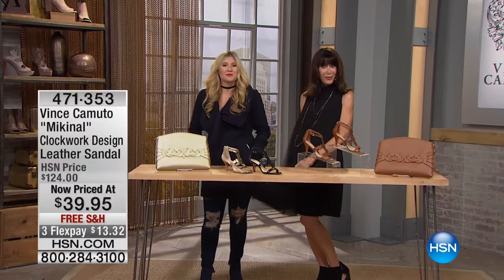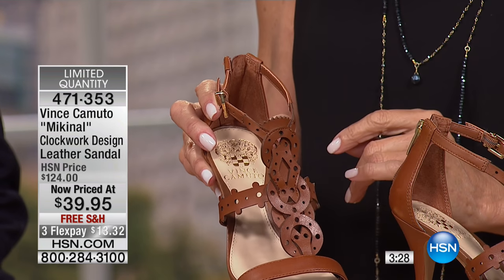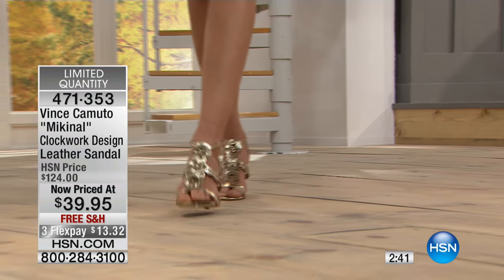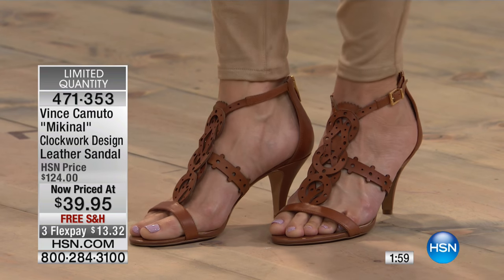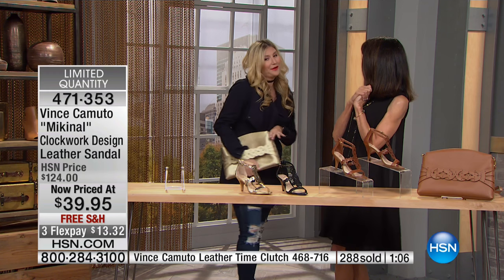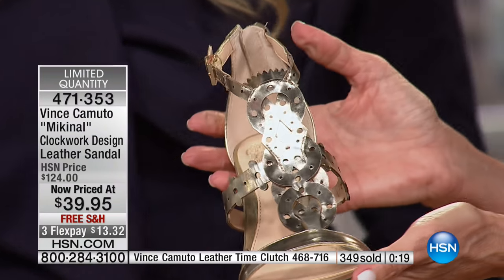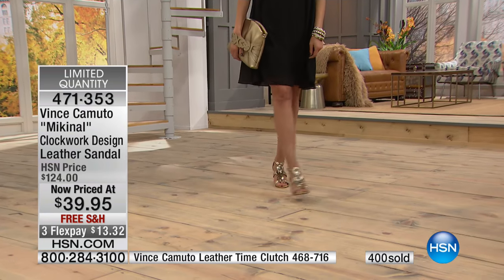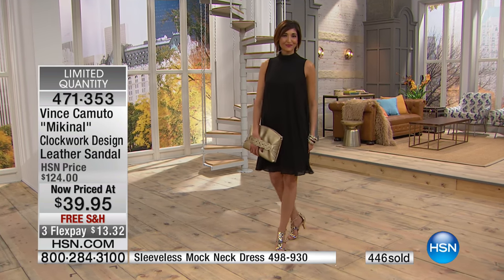Vince Camuto "Mikinal" Clockwork Design Leather Sandal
Tick tock, you're time is up. Get ready to follow Alice Through the Looking Glass with these fantastical clockworkdesigned sandals from...